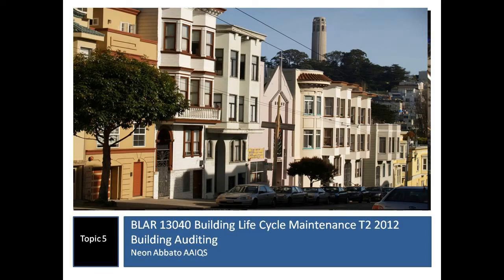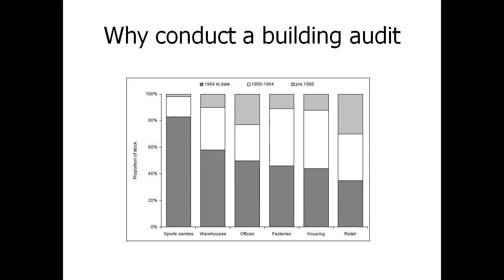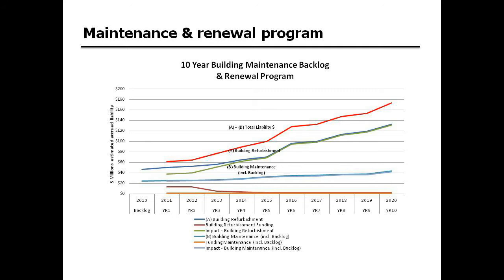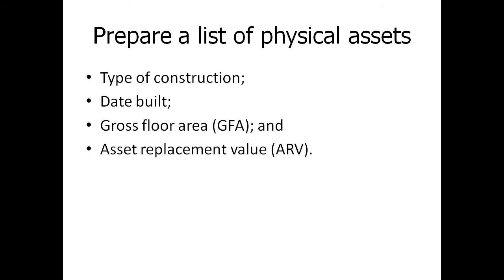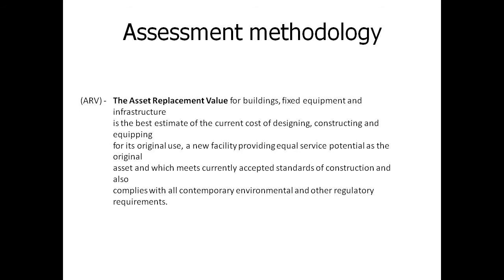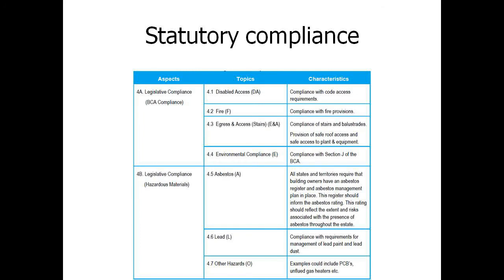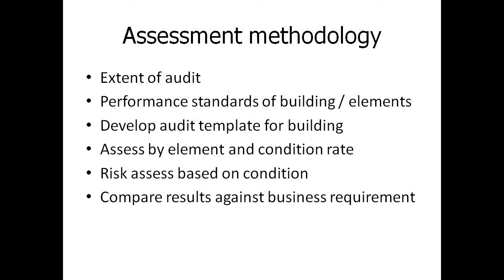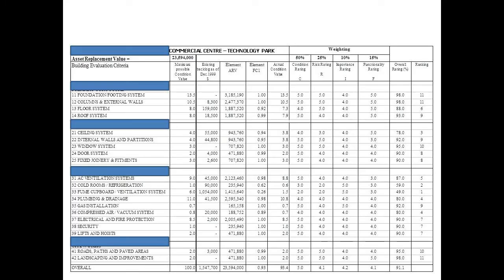BLAR 13040 TOPIC 5.mp4